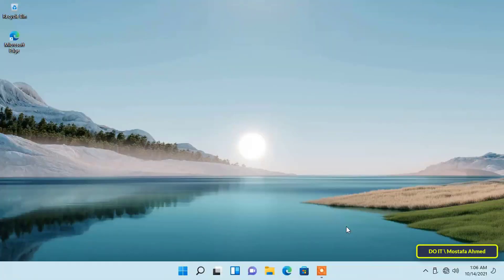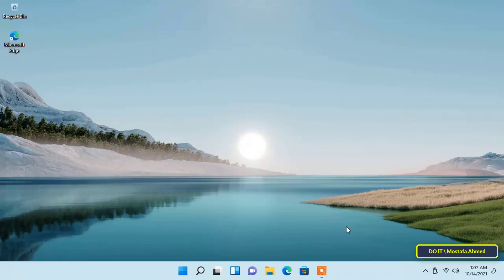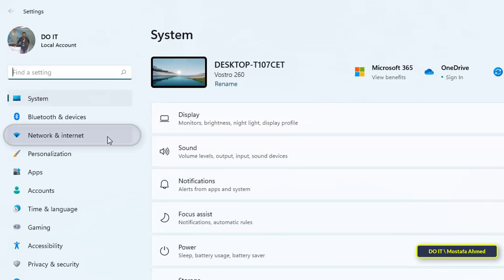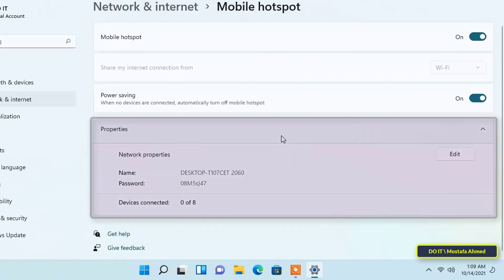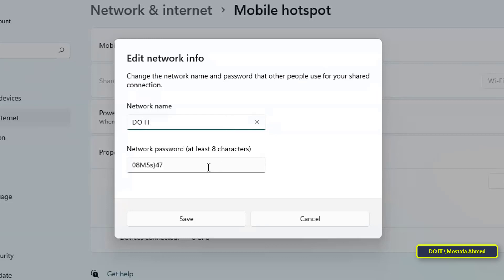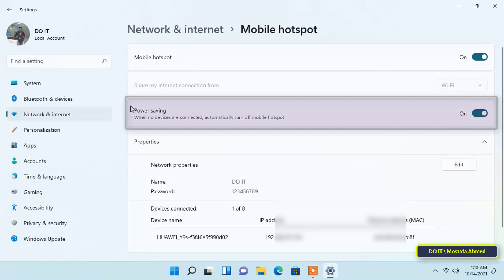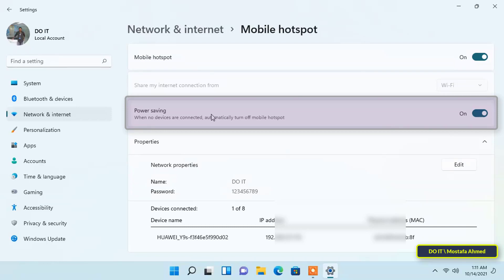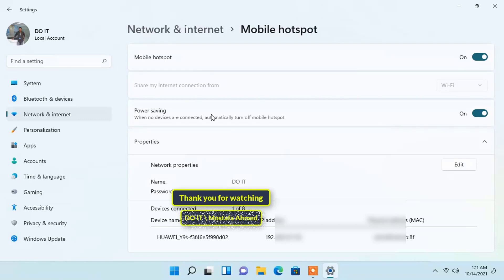How to Create Hotspot in Windows 11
In this video, I show you how to configure mobile hotspot settings on Windows 11 in a simple way. Hotspot was commonly used on mobile devices to share mobile data internet connection with computers or other devices over WiFi. In Windows 11, you can share your internet connection regardless of whether it's from mobile data or from another WiFi network.
How to Configure WiFi Hotspot in Windows 11
How to Enable Mobile Hotspot Option in Windows 11
How to Share my Internet connection with other devices
How to SetUp Mobile Hotspot in Windows 11
How to Create Wireless Hotspot on Windows 11
How to Enable Mobile Hotspot on Windows 11
How to Create WiFi Hotspot in Laptop Windows 11 PC
How to Configure hotspot network settings in Windows 11
How to make a Mobile Hotspot on Windows 11
How to Setup Wi-Fi Hotspot in Windows 11
How Configure the Wi-Fi Hotspot's Name and Password In Windows 11
How to Create wifi hotspot in windows 11 without router (2021)
Create WiFi hotspot in Windows 11
How to configure my Hotspot on Windows 11
How to Use Windows 11  PC as a Mobile Hotspot